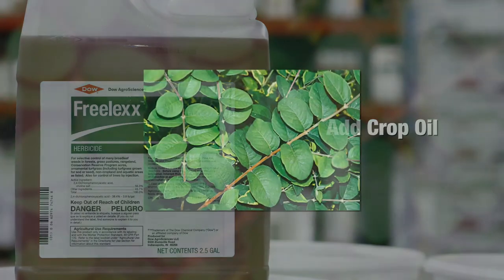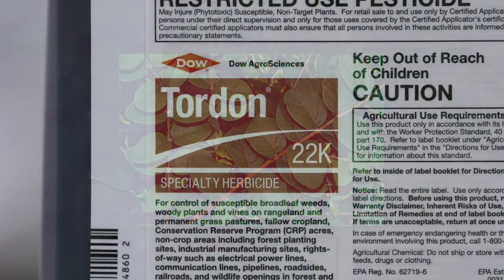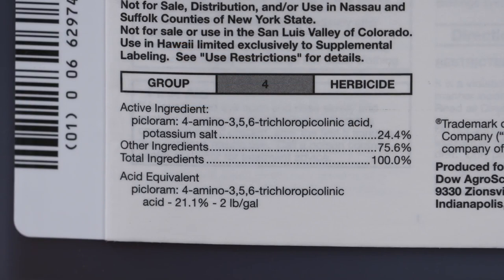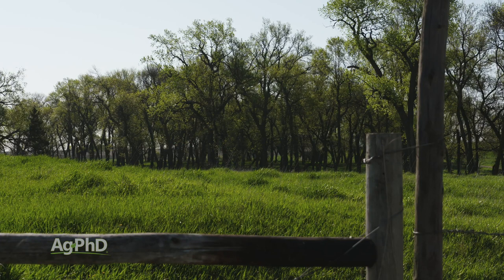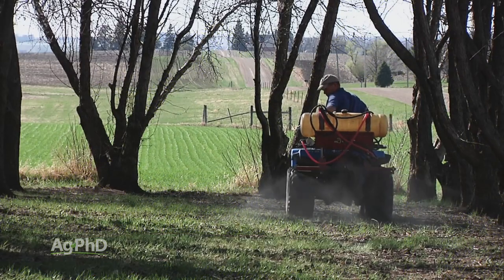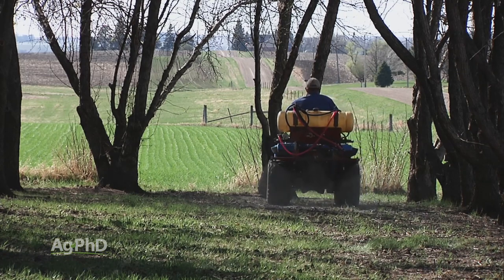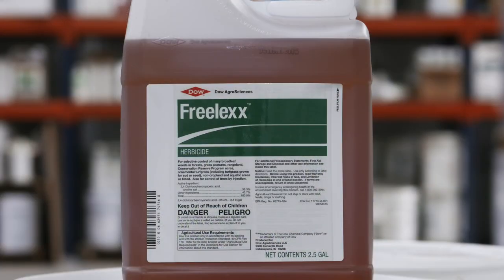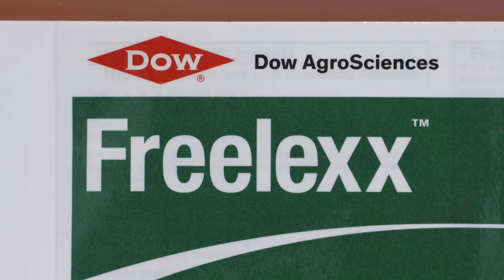Weed of the Week #1073 Buckbrush (Air Date 10-28-18)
Darren and Brian Hefty share ideas for controlling buckbrush on and around your farm.